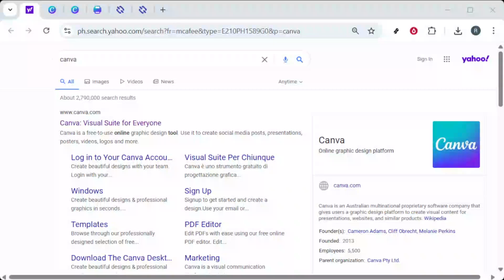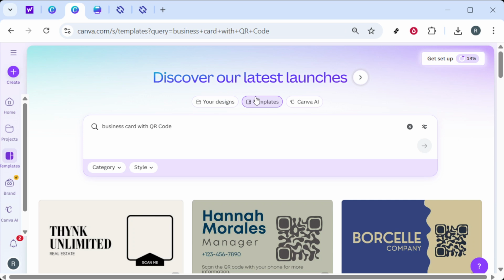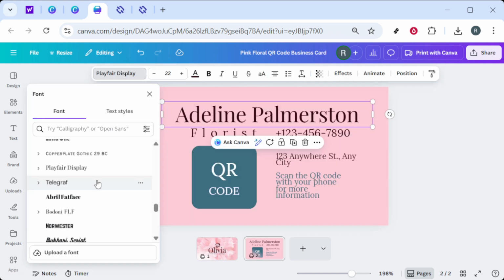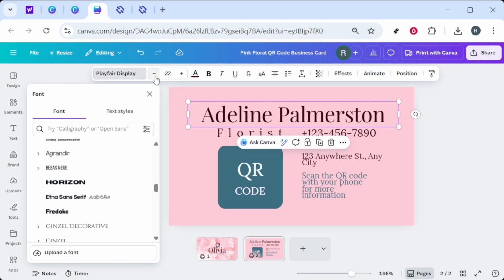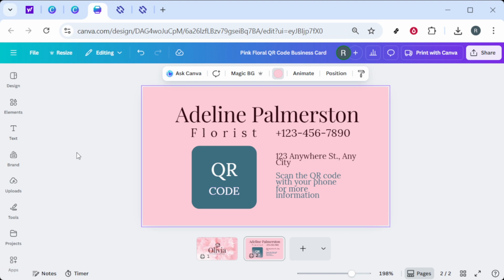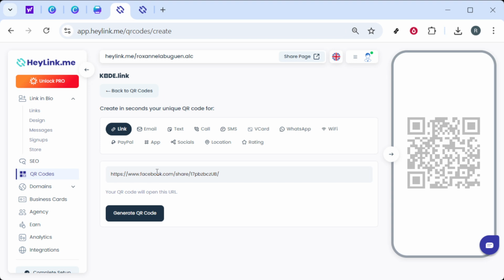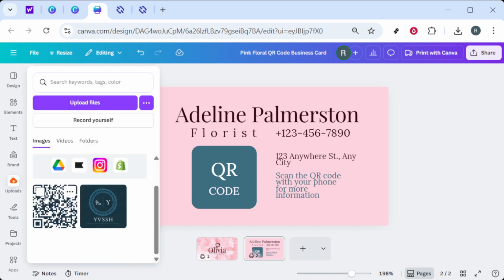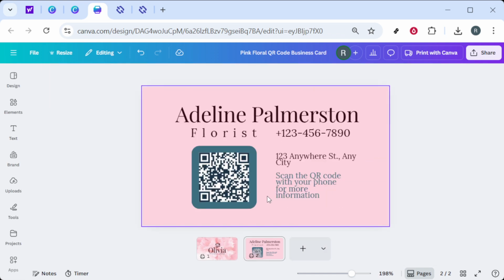How To Create A Business Card In Canva With QR code | Step-by-Step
A business card with a QR code helps people access your information quickly. Canva allows you to combine design elements and QR codes easily. This produces a modern and functional card.
💼 Choose a business card template
🔲 Add a QR code
🎨 Customize layout and branding
⬇️ Export for print or digital use